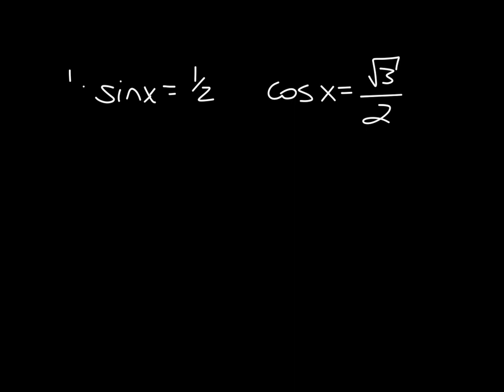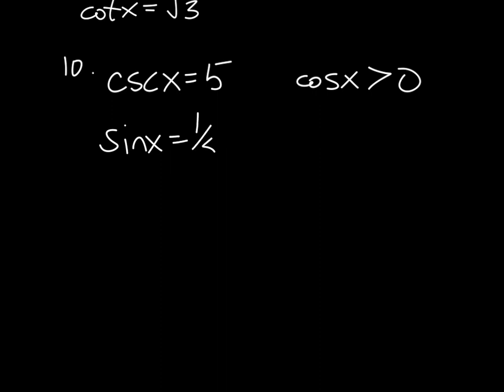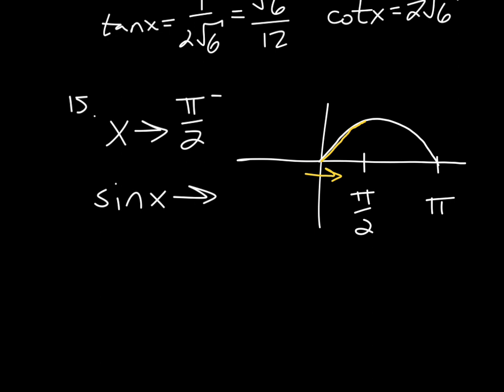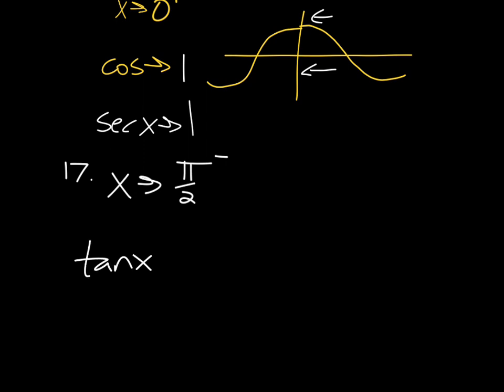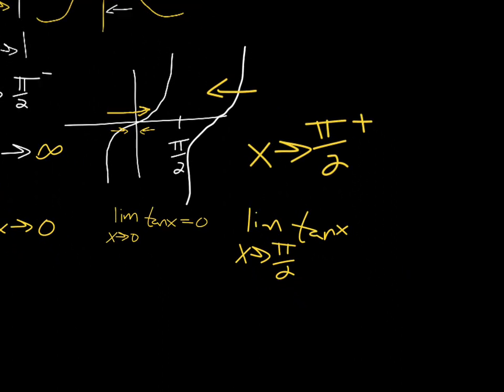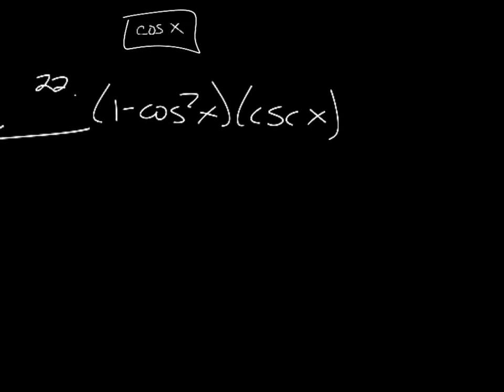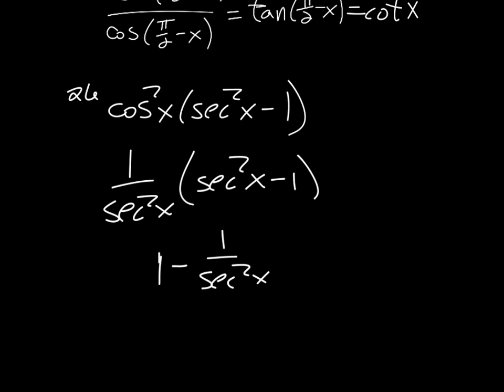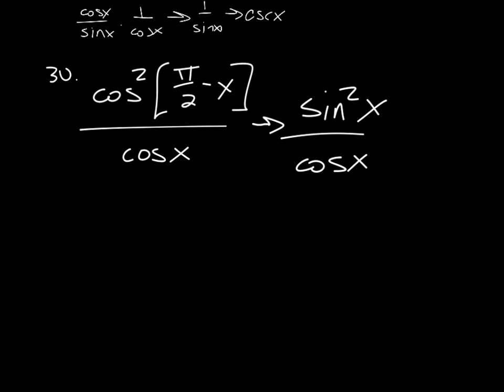fundamental identities day 1